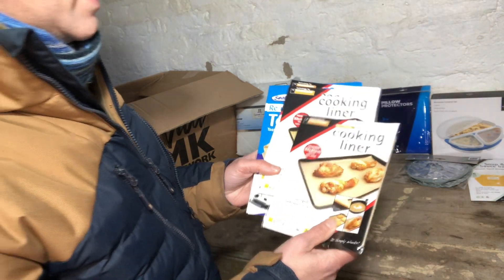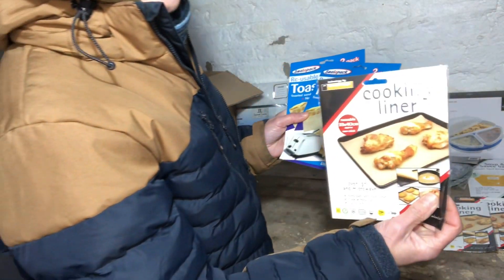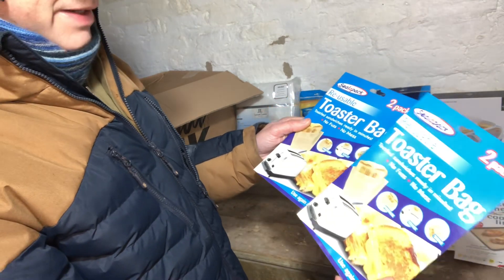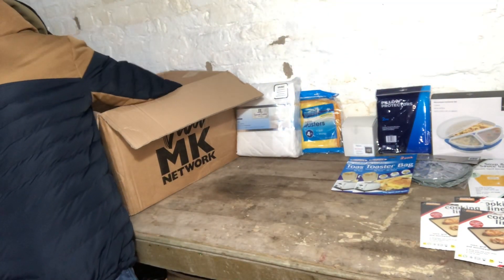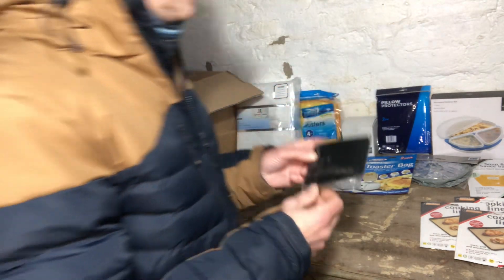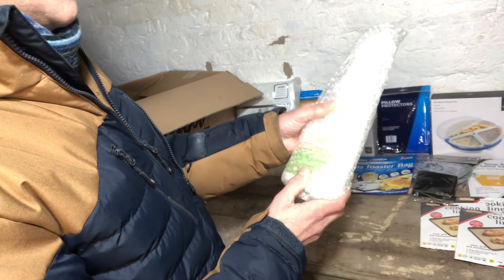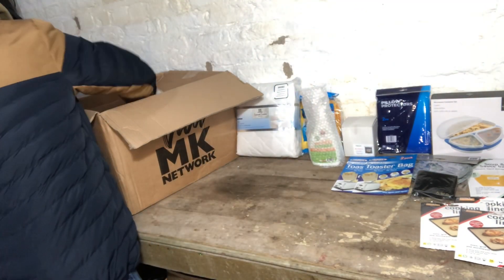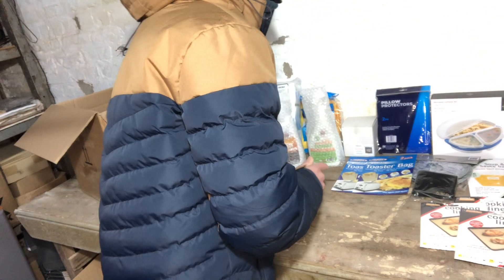Do you want to join my team.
Hi

Buy this here from Raymond Whittaker online shop  -

Chanel - @raymondwhittaker

Will be despatched next day to the UK & Ireland